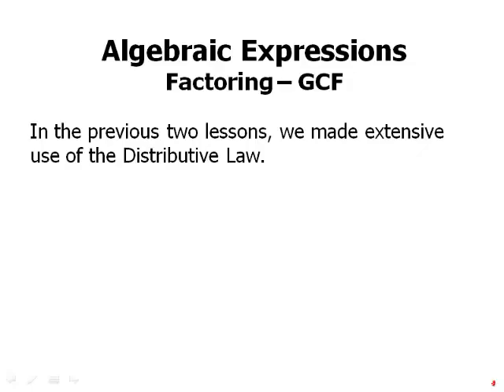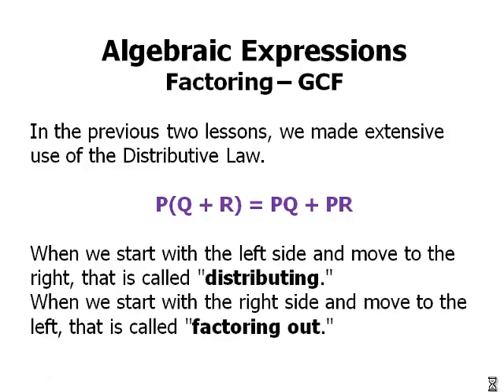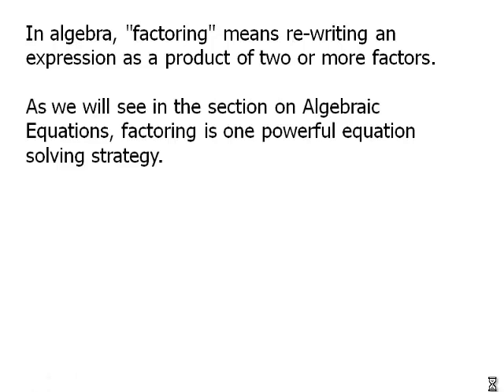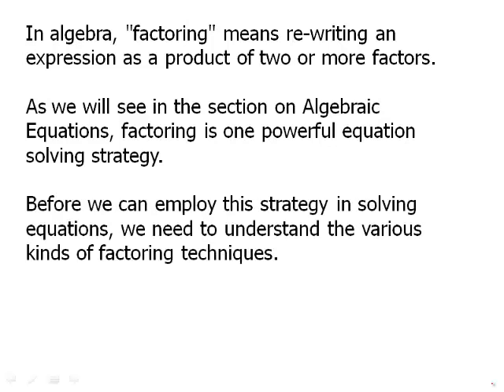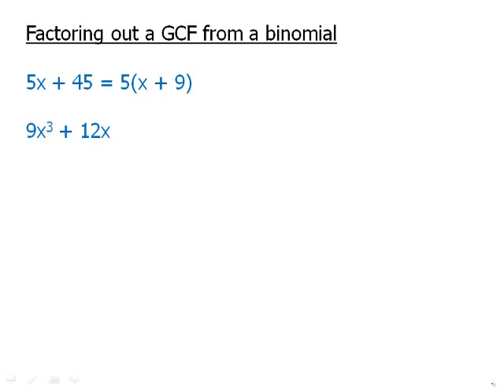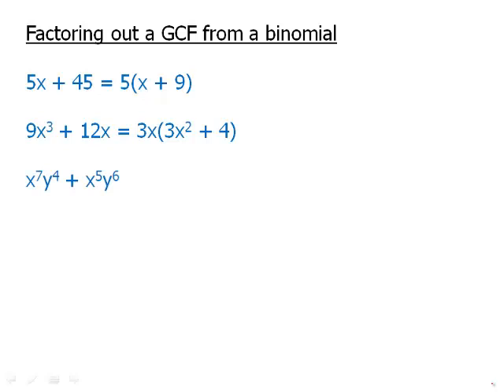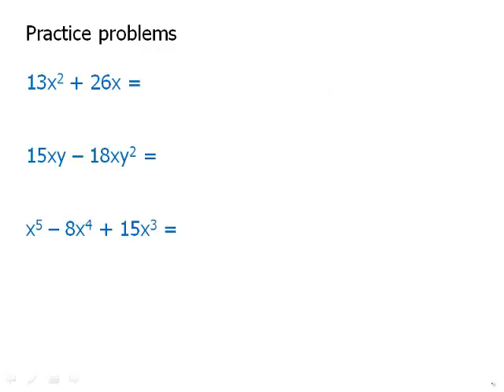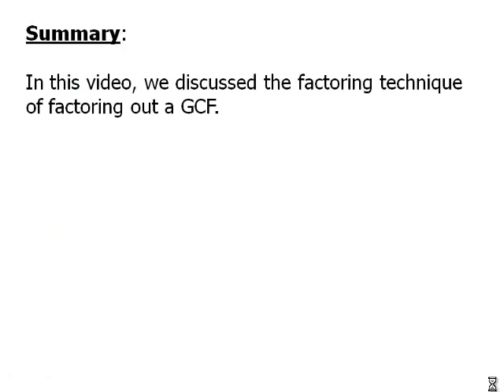Algebra: Factoring - GCF